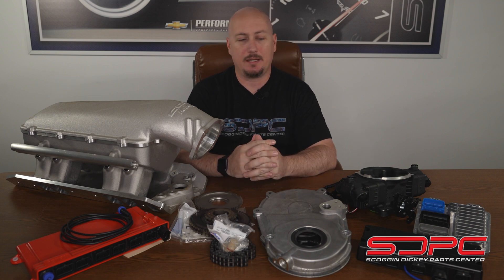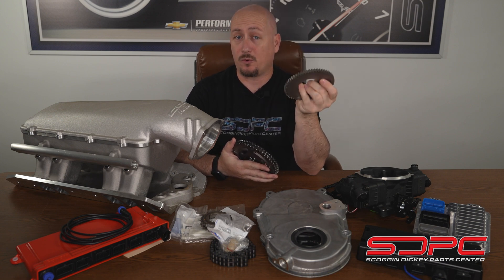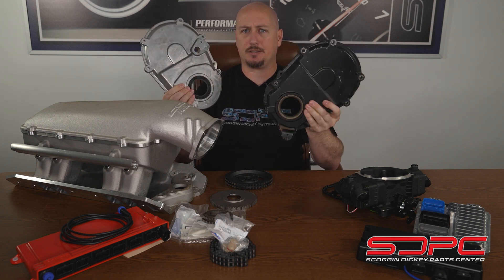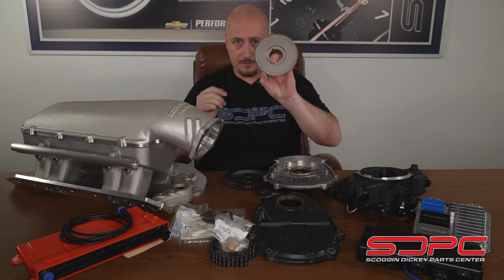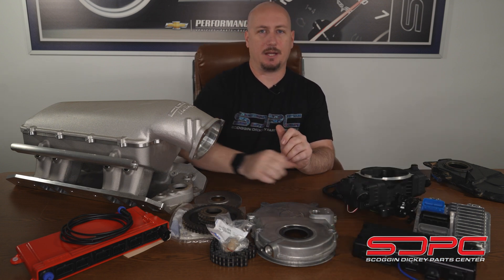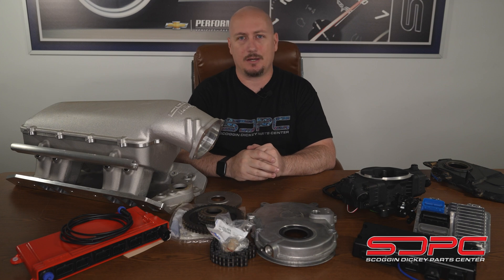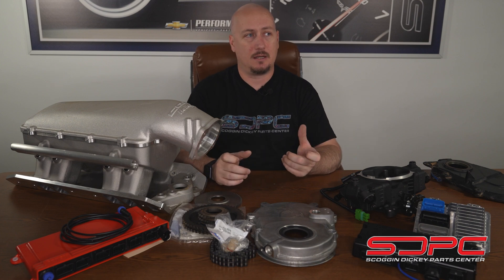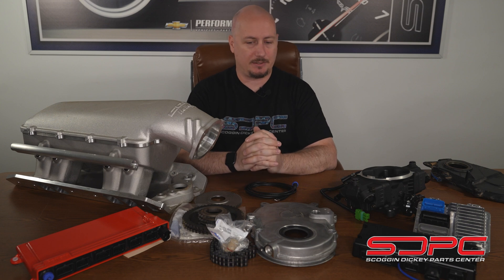Converting your Big Block to EFI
We delve into the world of Big Block Chevys and explore Chevrolet performance's offerings for converting your Big Block into an EFI monster using a 58x conversion kit, along with the available options for engine controllers. We focus on the essential products required to facilitate this engine upgrade!

Big Block EFI Intake Manifolds:
Rectangular Port Heads: